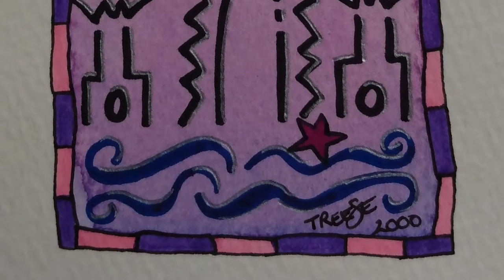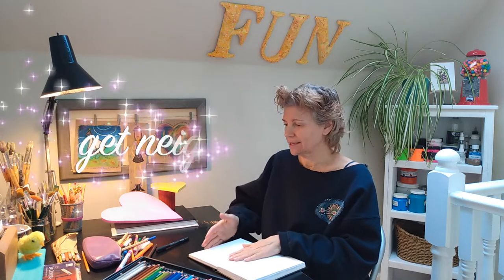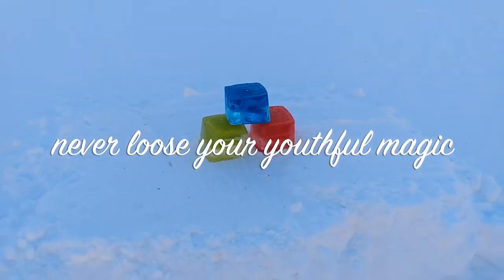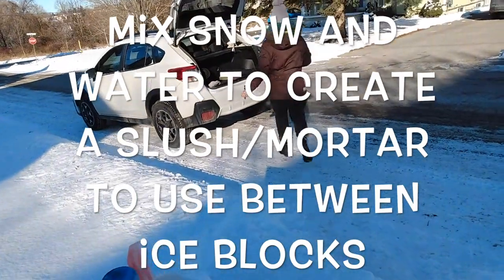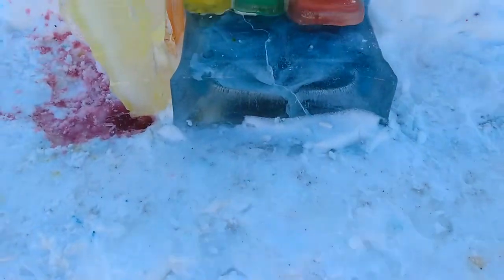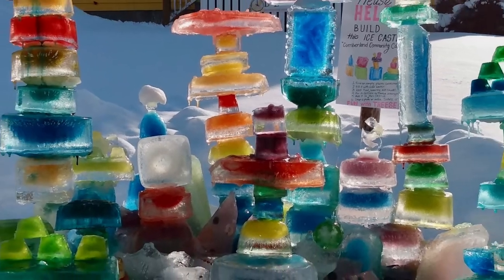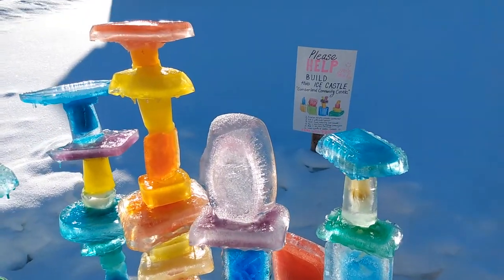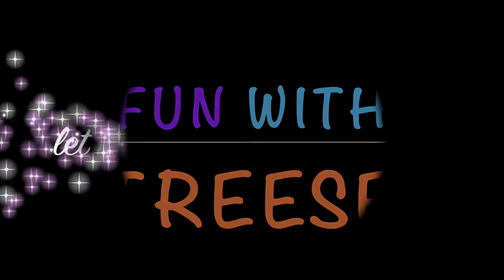How to build an Ice Castle - a colourful ice sculpture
Watch this video and learn how to build an Ice Castle - a colourful ice sculpture, bringing a community together with the glory of love. Asking friends and neighbours to work together and create this magical Ice Castle has been an adventure that grew to be grander than I imagined. Thank you everyone for sharing my JOY! FUN with TREESE
Inspiring an Ice sculpture is a FUN activity that is perfect for the deep freeze of winter months
Remember to "Click" on the THUMBS UP!